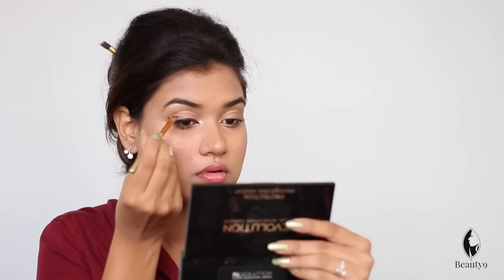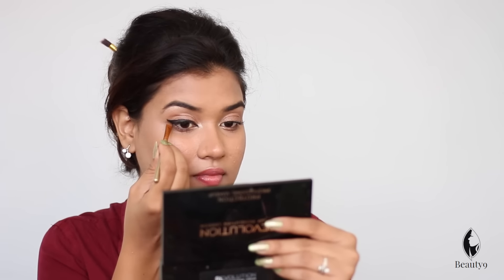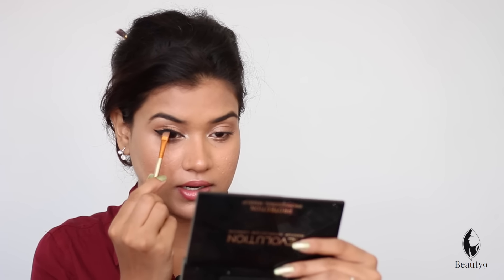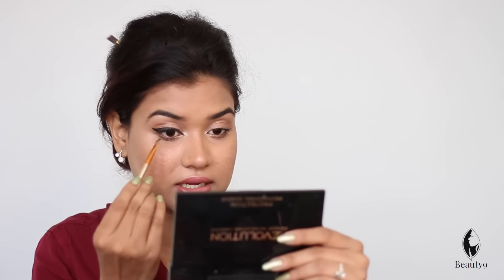How to Apply Gel Eyeliner for Beginners (Hindi)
Learn how to apply gel eyeliner for beginners in this Hindi tutorial for Indian skin type by Misbah.